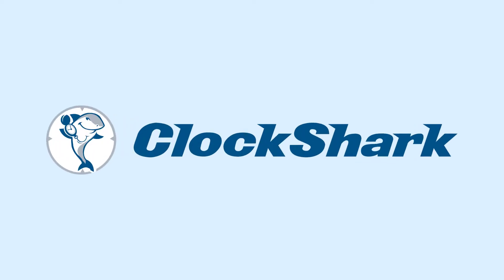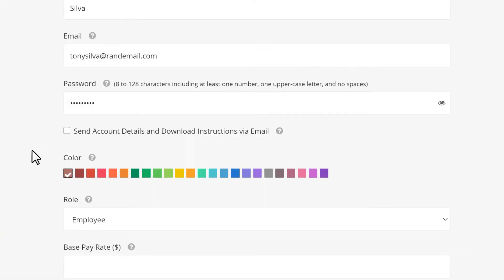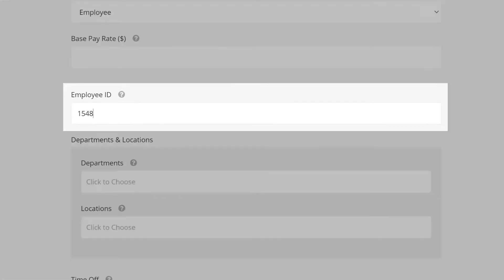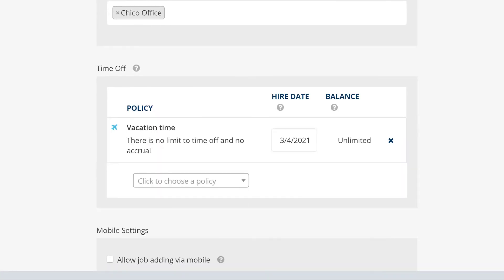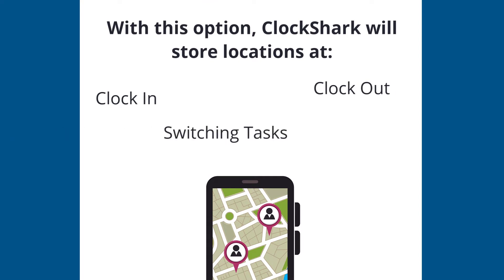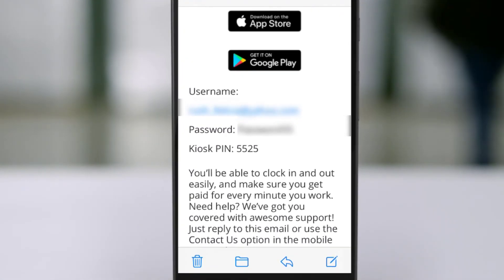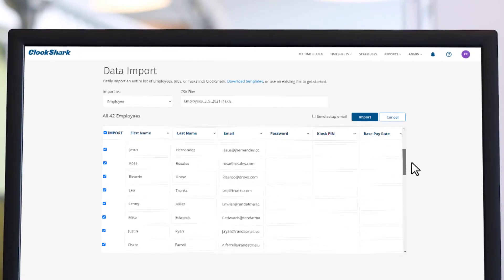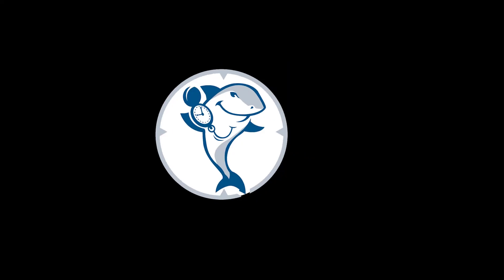How To Add and Set Up Your Team in Under 3 Minutes! 〡ClockShark〡Tutorial〡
Within 3 minutes you will have all the tools to set up your entire team, from start to finish.

In this video, we walk you through how to add your employees, how to configure the GPS time clock, and other options for the best mobile time tracking experience for both you, and your team.

0:00 Intro
0:09 Adding employees from the website
0:25 How to get employees set up on their own device
0:26 Using colors
0:48 Adding a pay rate
0:54 Adding add department or location
1:13 Adding the right GPS settings
1:46 KioskClock set up
1:56 Customizing special permissions
2:15 Adding all of your employees at once
2:22 Finalizing your employee set up